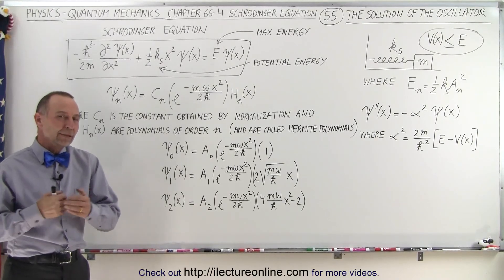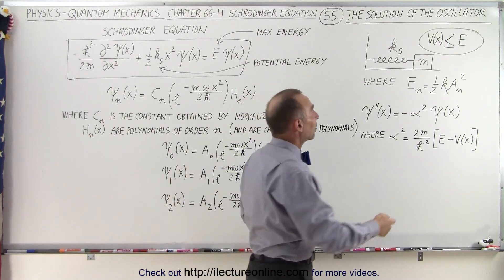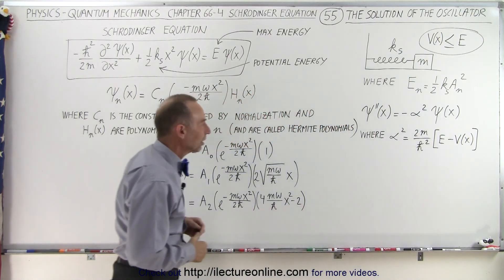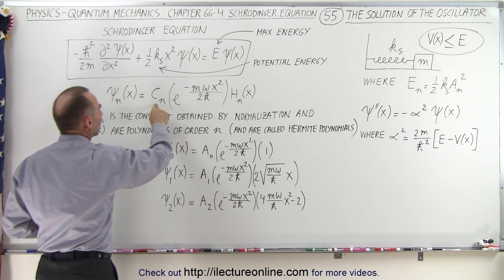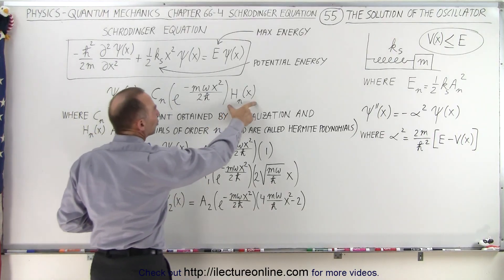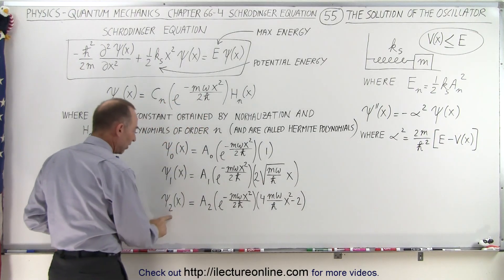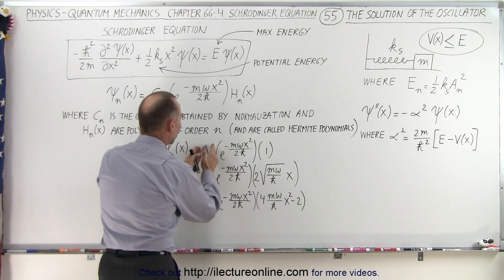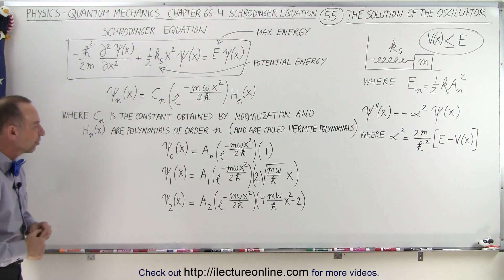Physics - Ch 66 Ch 4 Quantum Mechanics: Schrodinger Eqn (55 of 92) Solution of the Oscillator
In this video I will explain the solution to the Schrodinger equation to the quantum mechanic oscillator. Assuming the potential energy (a function of the square of the amplitude, A^2) is greater or equal to 1, the solution to the Schrodinger equation comes in 3 parts and is dependent on the energy level n.